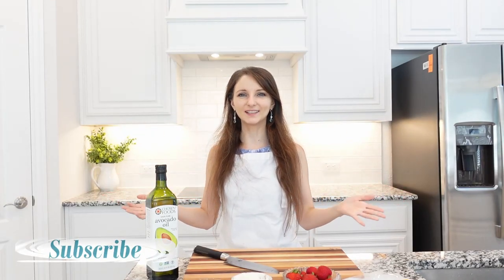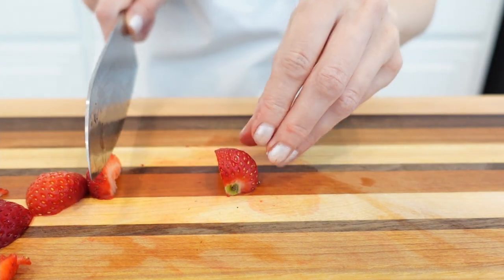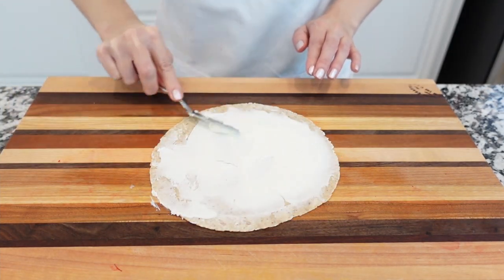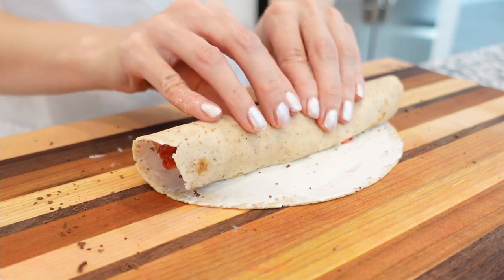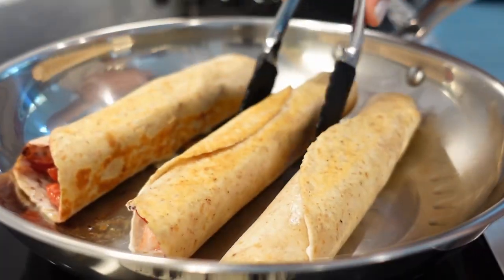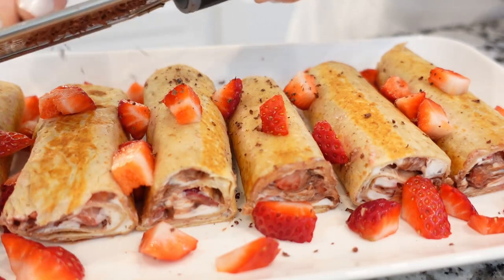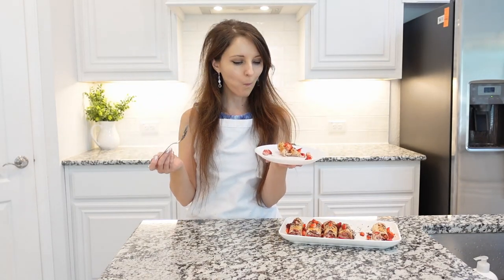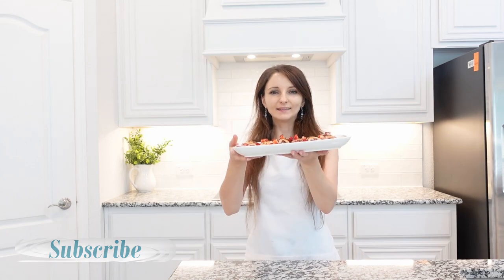Chocolate Strawberry Tortilla Wraps Recipe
Stuffed tortillas with creamy cheese, fresh strawberries, and dark chocolate are a new and fun way to enjoy a fresh fruit breakfast!

📌Recipe: Strawberry Chocolate Wraps (Yields: 4 whole/ 8 halved)
4 8-Inch Flour Tortillas (Low-Carb Whole Wheat)
6 Ounces Reduced-Fat Cream Cheese, Softened to Room Temperature
2 Cups Strawberries, Diced
1 Ounces Chocolate (I Used Lily’s Sugar-Free Dark), Grate Or Shaved
½ Tablespoon Almond Oil

Note Try With Blueberries, Blackberries, Bananas, Raspberries, Or Mixed Berries.

⏱ TIMESTAMPS:
0:00 Prev.Of Recipe
0:21 Cut strawberries
0:41 Tortillas
1:37 Pan fry wraps